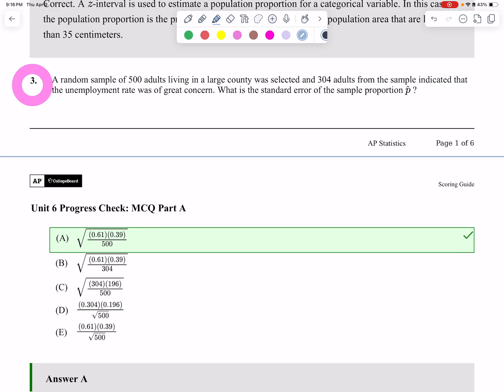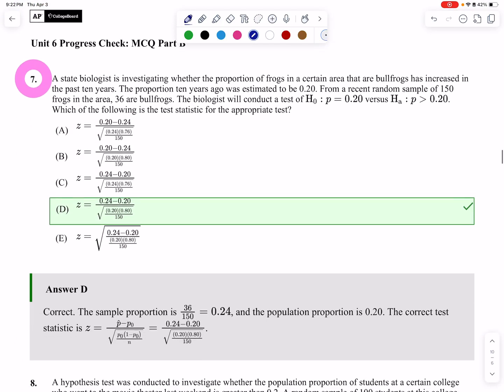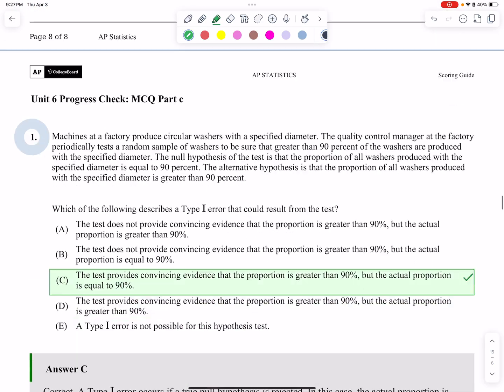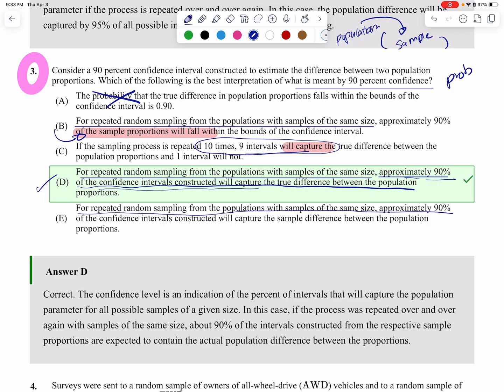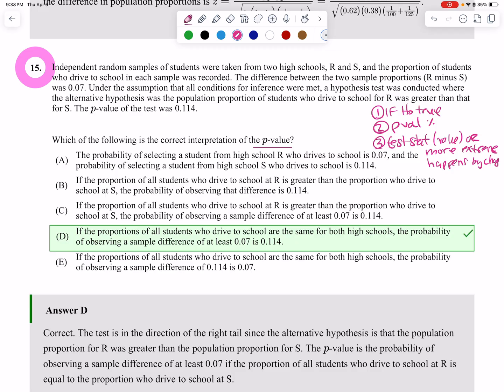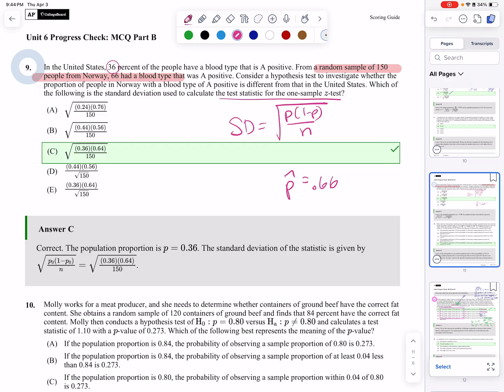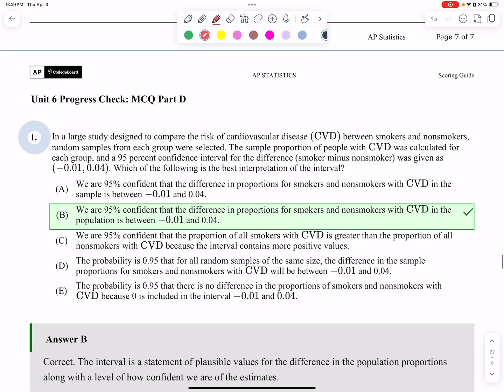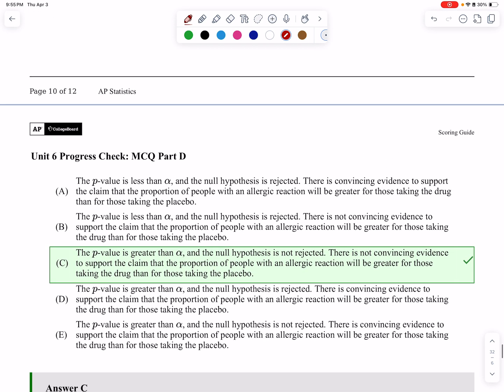Unit 6 A,B,C,D MC College Board Review